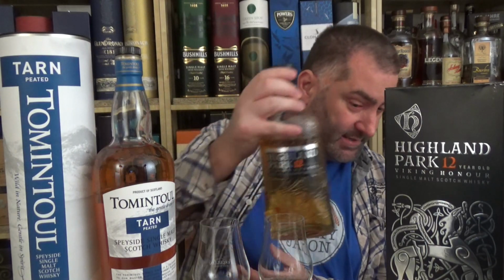Tomintoul TARN Peated Speyside Single Malt Scotch Whisky Review by WhiskyJason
WhiskyJason reviews Tomintoul TARN Peated Speyside Single Malt Scotch Whisky

The name Tarn comes from the old Norse " tjorn" meaning pond/lake. Many of these tarns are surrounded by old peat. It is this peat influence that shapes the intense smoky and sweet, earthy character of Tomintoul Tarn.